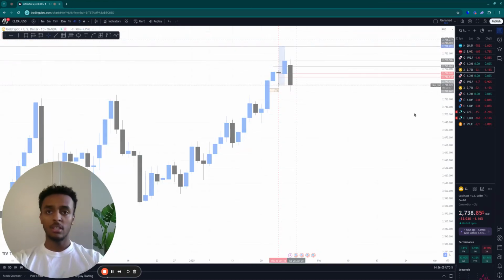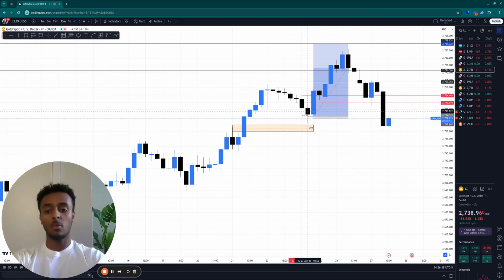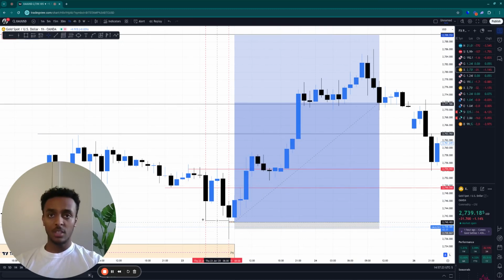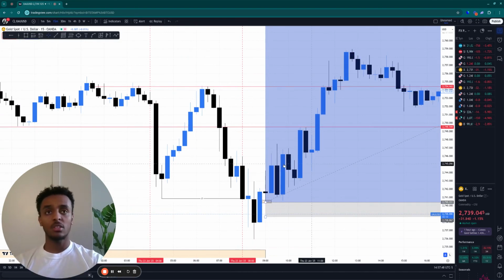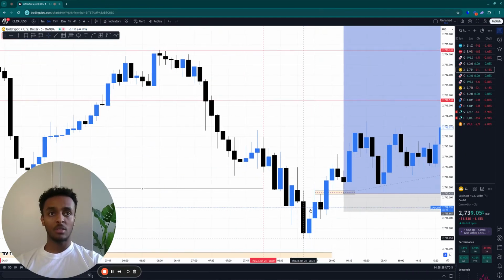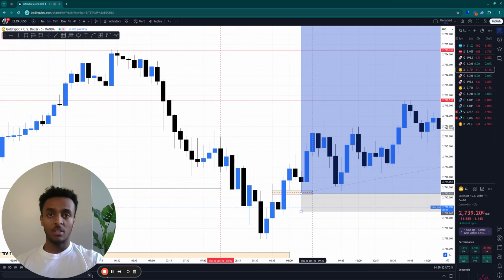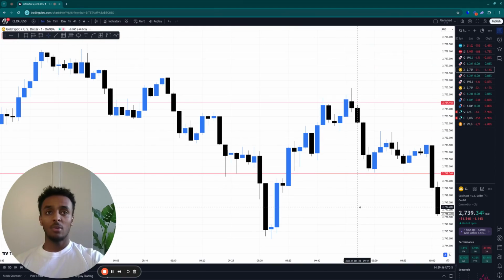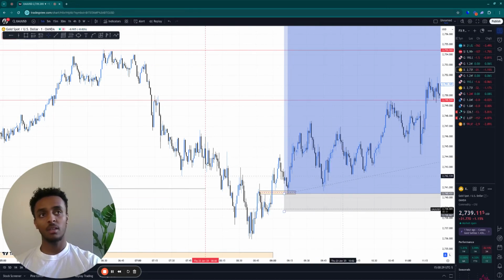My Simple 5 Step Guide to Be Profitable 12R in a day!! ( Trade Recap 01/26/25)